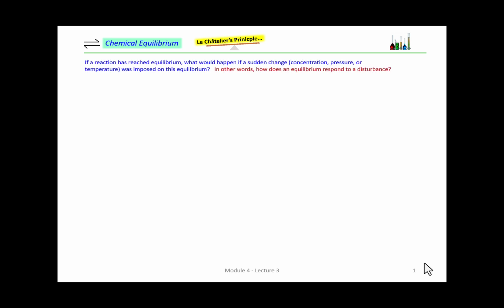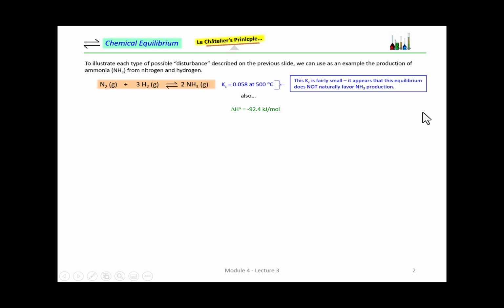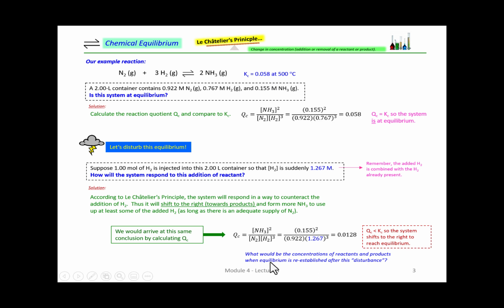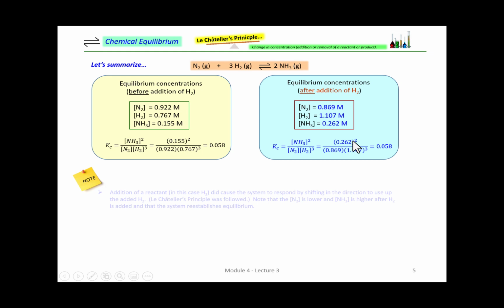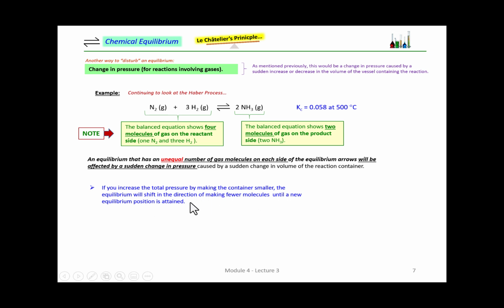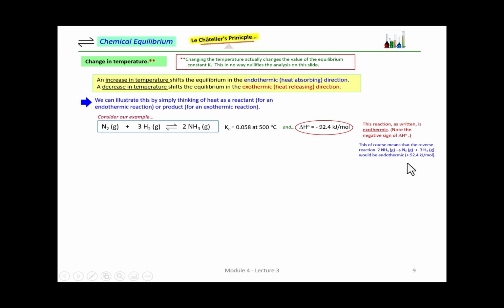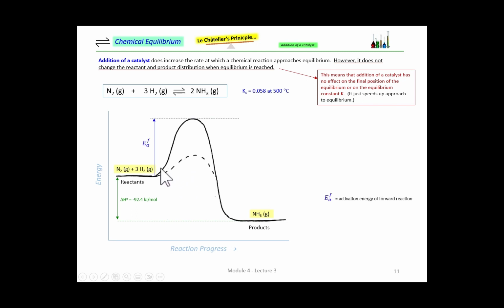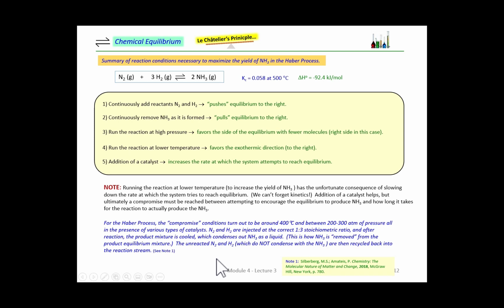Chemical Equilibrium – Lecture 3 (LeChâtelier’s Principle)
This lecture illustrates the application of LeChâtelier’s Principle to the well-known reaction of nitrogen and hydrogen to form ammonia.  The effects of adding or removing reactants or products, changing the pressure (by changing the volume of the reaction container), changing the temperature (which also changes the equilibrium constant K) are all discussed in detail. Addition of a catalyst is discussed as a way to speed approach to equilibrium (but not changing the final equilibrium distribution of reactants and products). Keywords: LeChâtelier’s Principle, reactant side, product side, equilibrium, concentration,  pressure, temperature, endothermic, exothermic, catalyst.